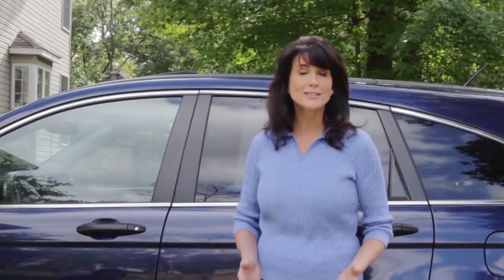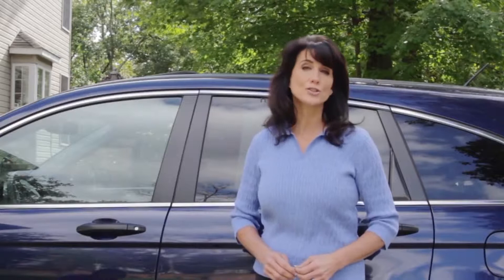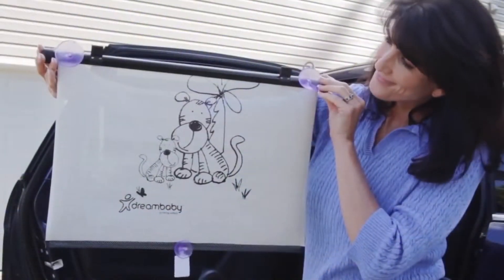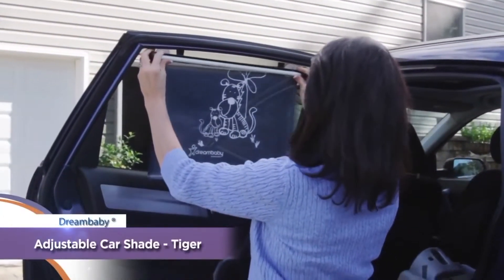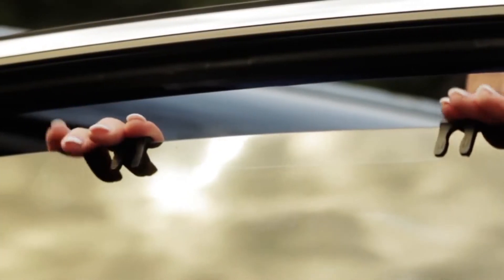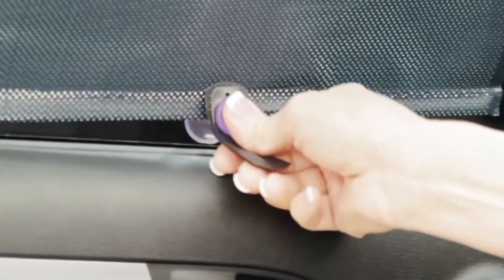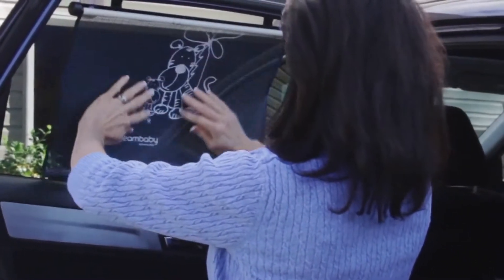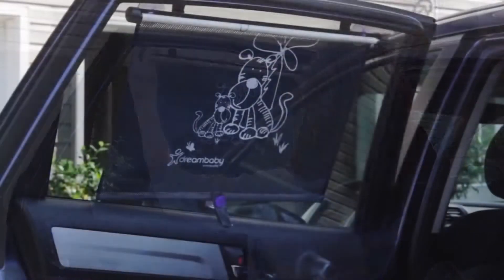Dreambaby Wide Car Window Shade - Demonstration Video | BabySecurity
Have this Avalable Now!

The Dreambaby Adjustable Car Window Shade protects children from the sun's damaging rays and glare all year round. Easy to install, suitable for stationary or wind down windows. This wider model is suitable for much larger vehicles.

Easily installed
Approx 48cm (19") by 50cm (19.5") once unrolled
Suitable for larger vehicles
Pack of 2 Avalable From